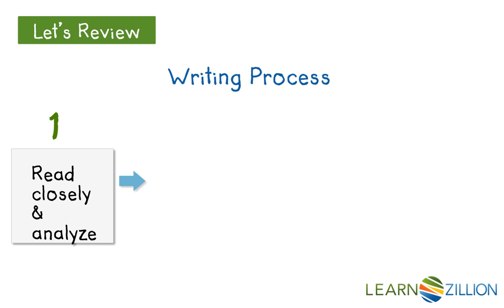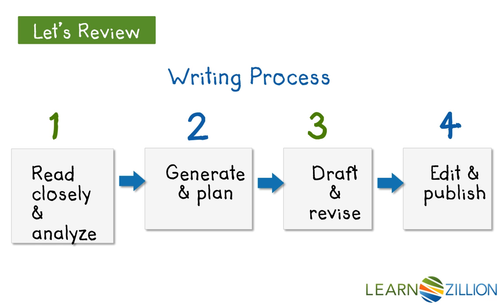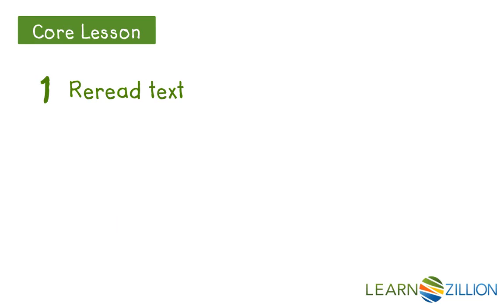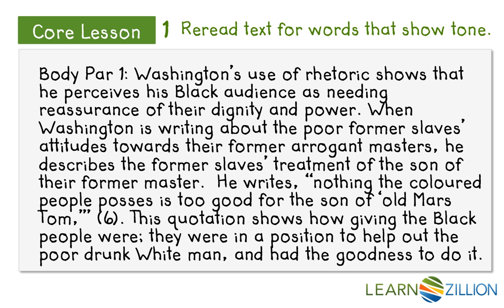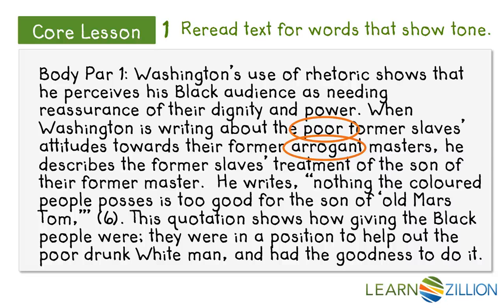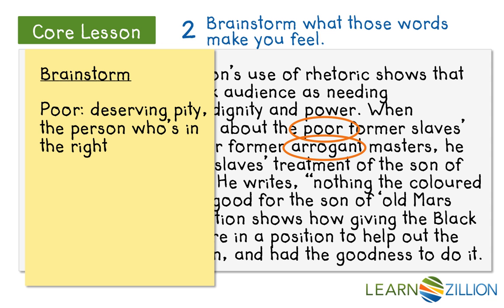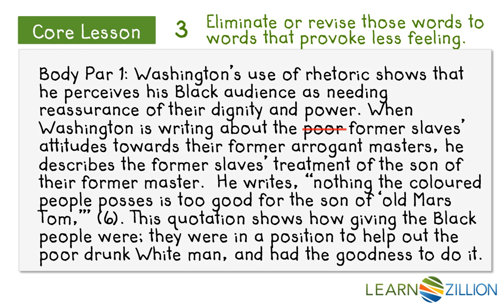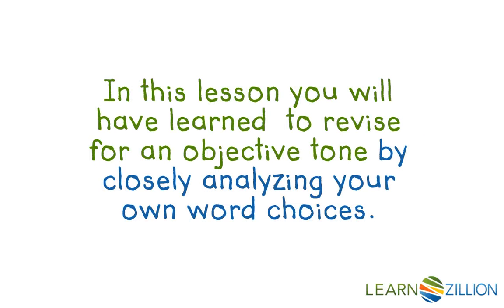6 Writing Argumentative Essay Booker T Washington Up From Slavery Revise for an objective tone